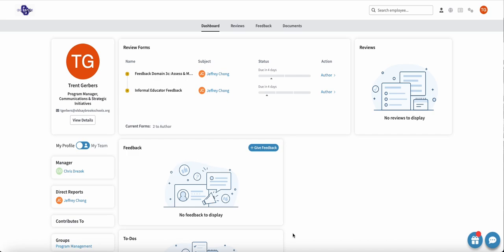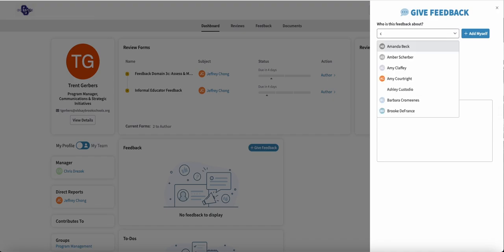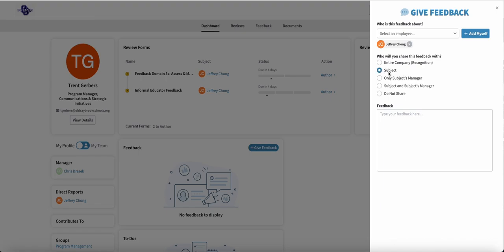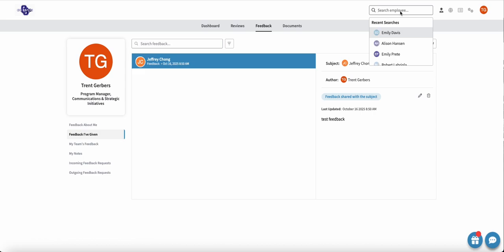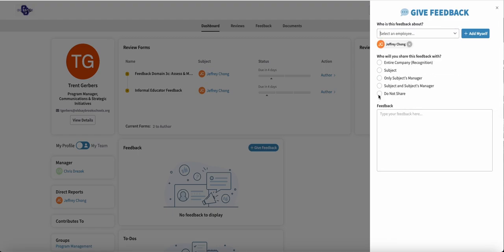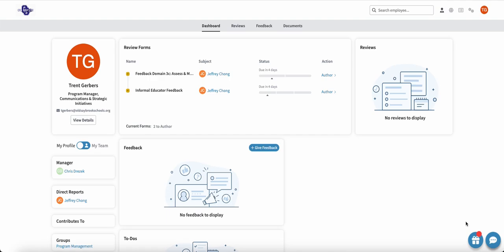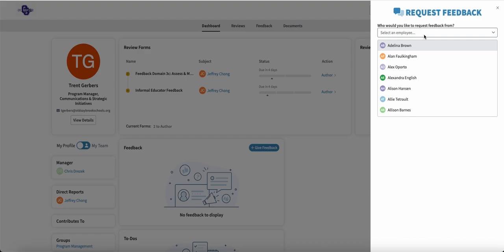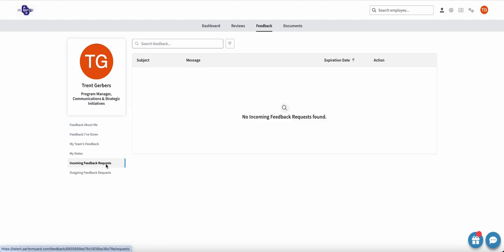Giving and Receiving Feedback Training Video